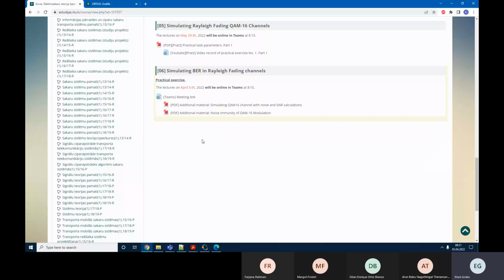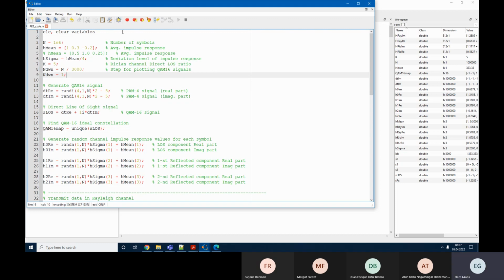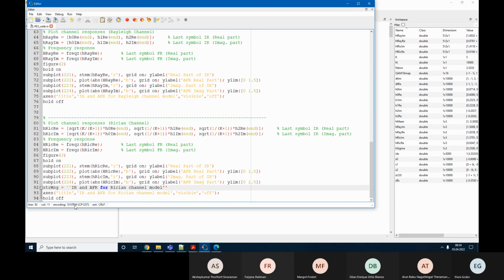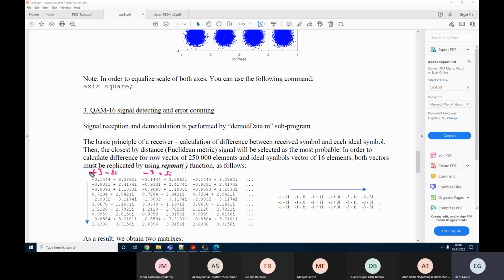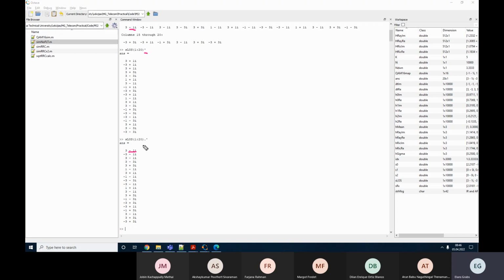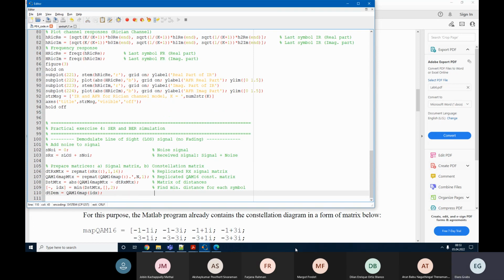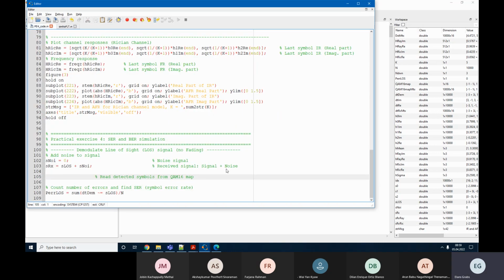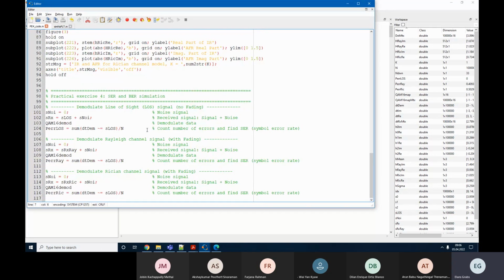[06] Simulating BER in Rayleigh Fading channels. Part 1